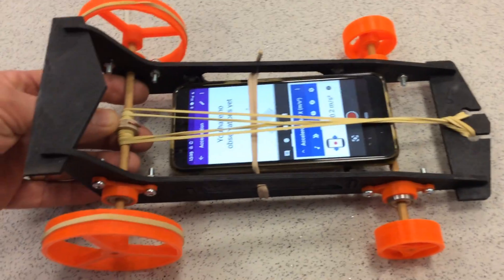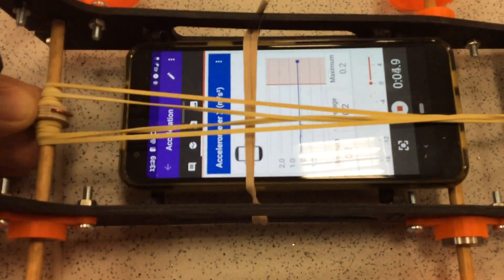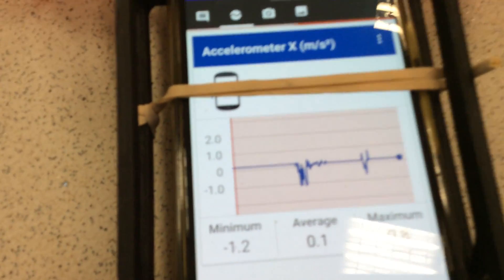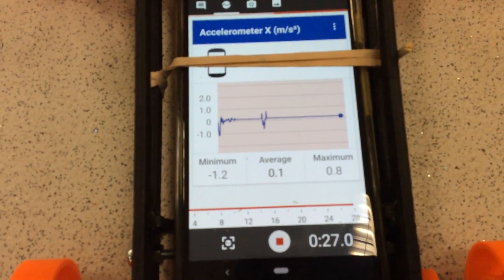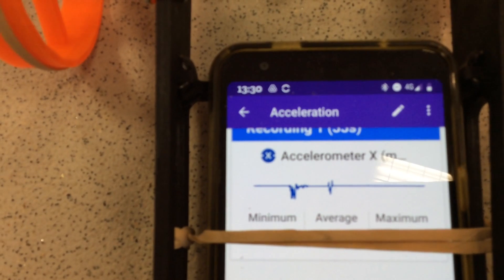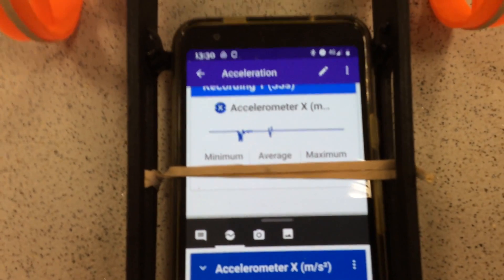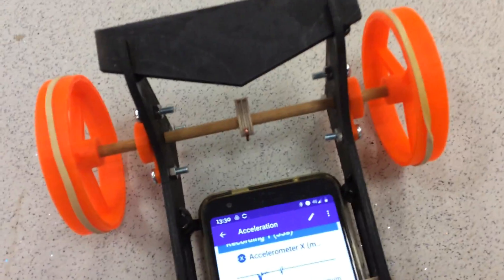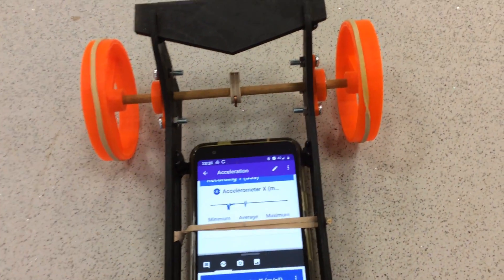Part 2 Data Logging the rubber band car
Watch the car in action- not the best- mayb eI'll record take 2 one day!